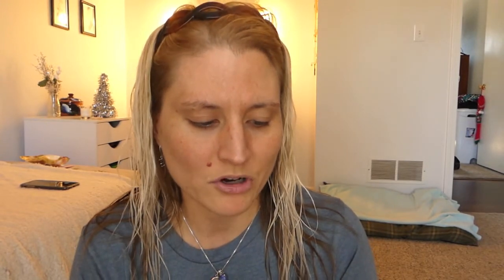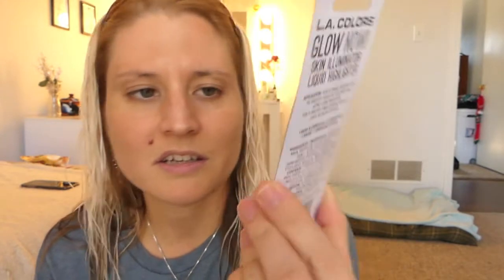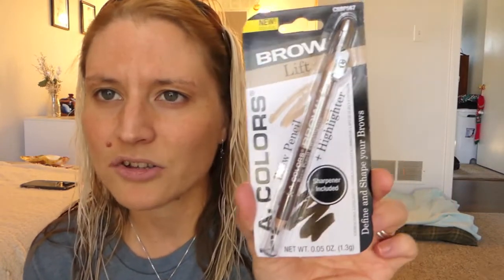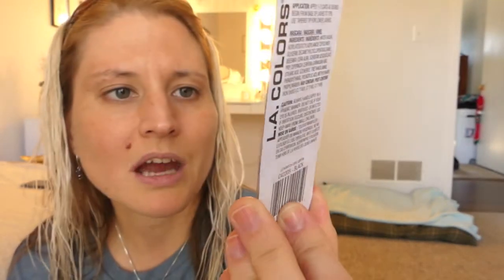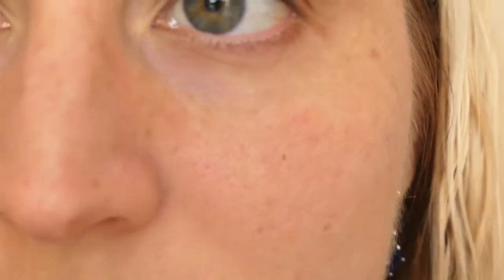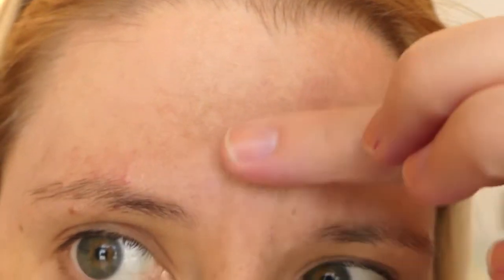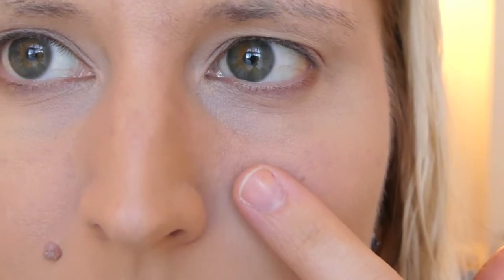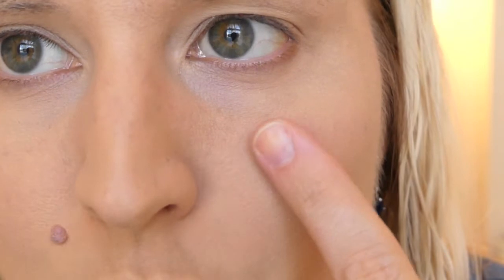New LA Colors Makeup @ Dollar Tree Try On